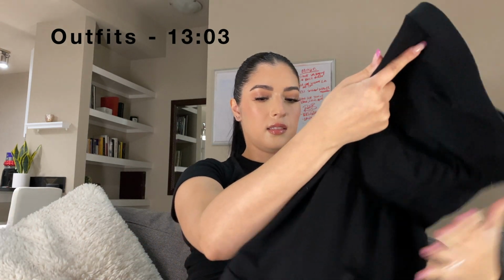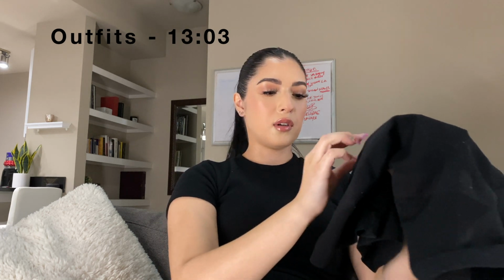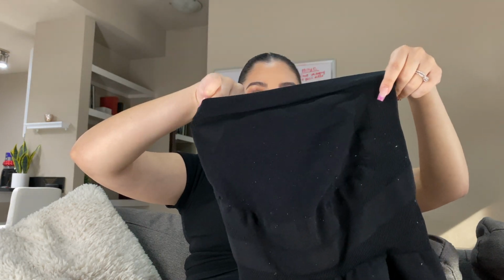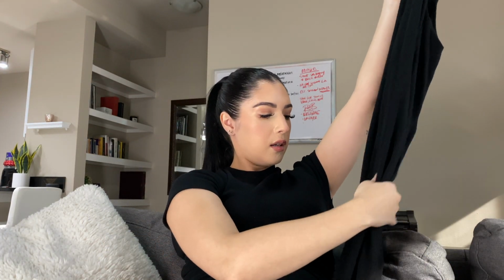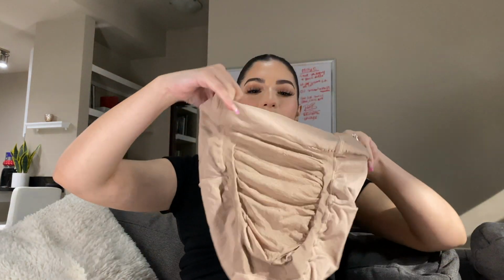Styling my Baby Bump! 0 - 31 weeks! | Audi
Hiiii wow long time no see. This year has been CUHRAZY.
I’m pregnant 🥰 So I wanted to film this lil video for expectant mamas/new mamas like me! I feel so blessed to be able to grow a life so I wanna share my blessings with anyone who’ll listen! Hope you learn something new from this long ass video lol 😅
Disclaimers - 03:13
Essentials - 04:25
Outfits - 13:03